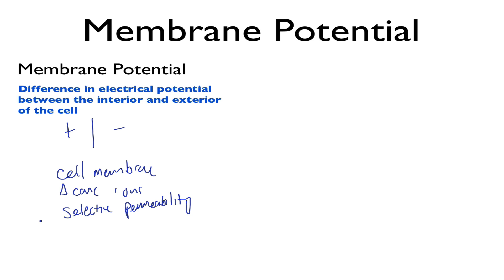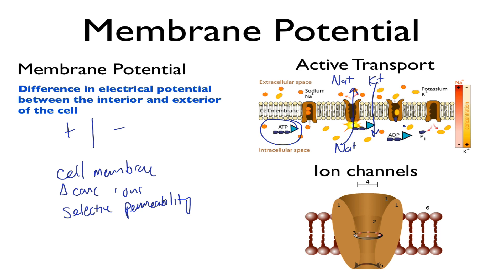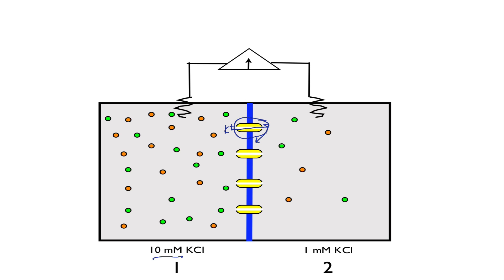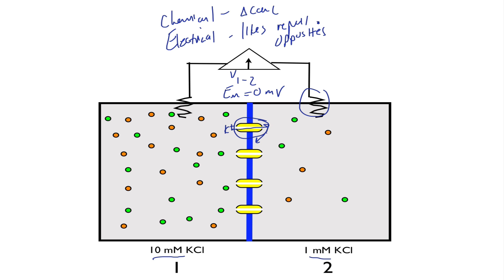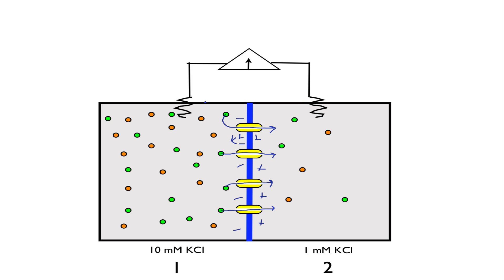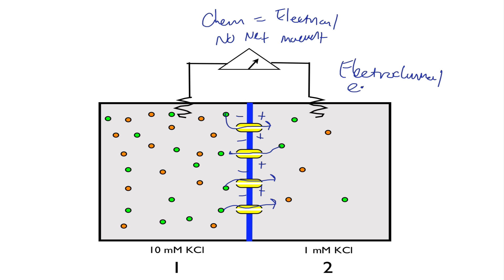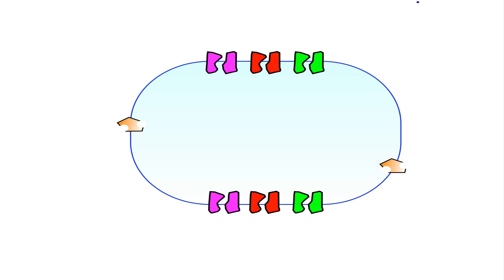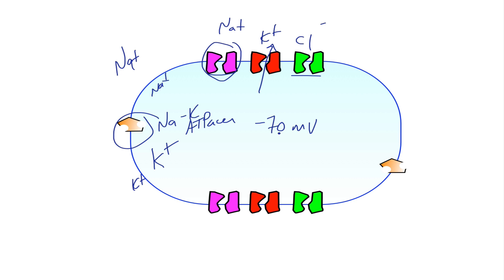Membrane Potential - Khan Academy MCAT Video Competition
A discussion of the membrane potential.